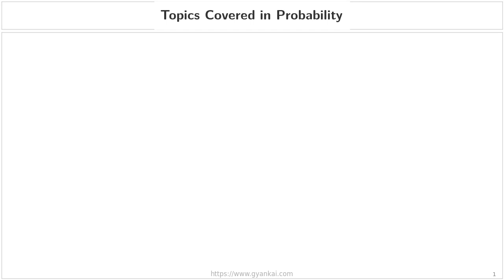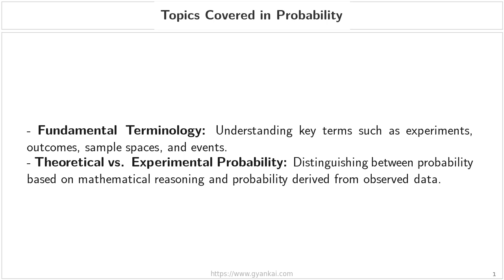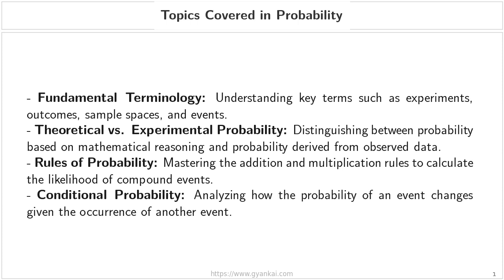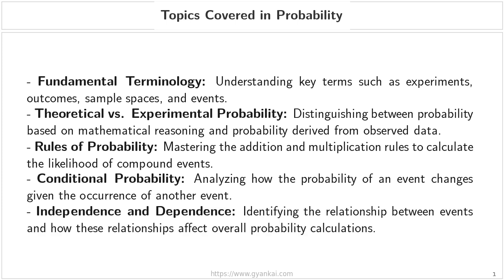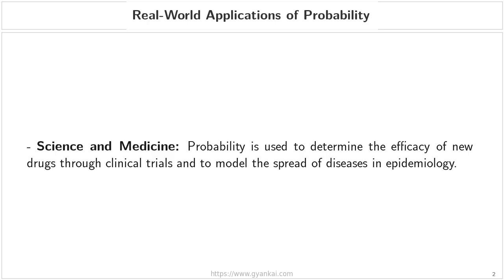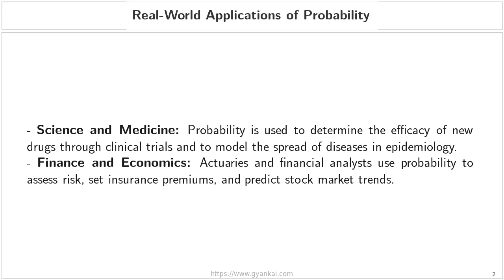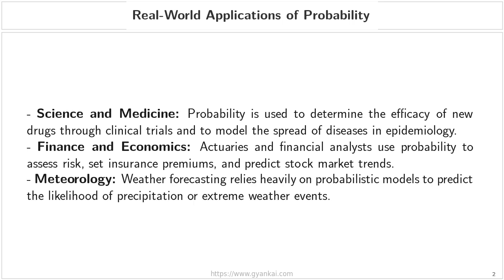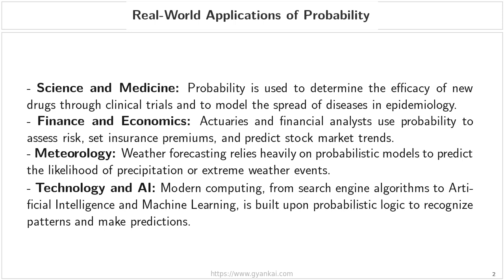Introduction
Master the concept of Probability for Class 10! In this comprehensive tutorial designed for the NCERT curriculum, we break down everything you need to know about Probability. We cover fundamental concepts, essential formulas, and explore how probability is applied in real-world scenarios—making it easy to understand and remember. Whether you are preparing for your CBSE board exams or looking to strengthen your mathematical foundation, this video simplifies complex ideas into clear, easy-to-follow lessons. Perfect for students aiming to ace their Mathematics exams!